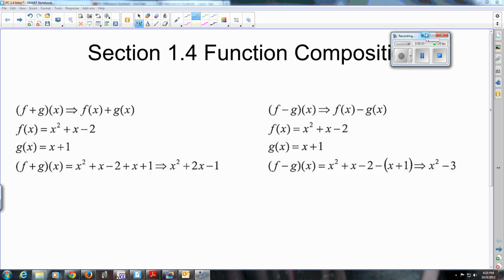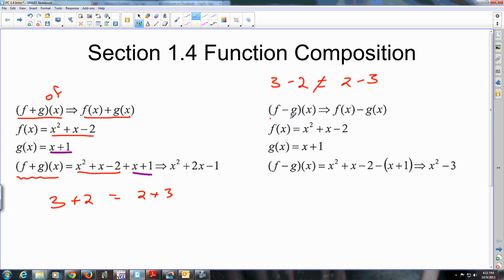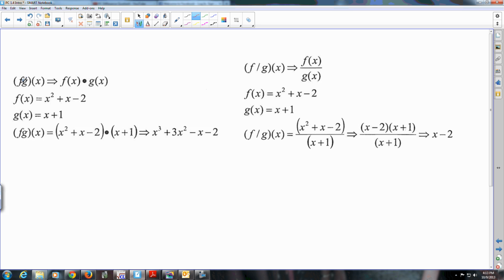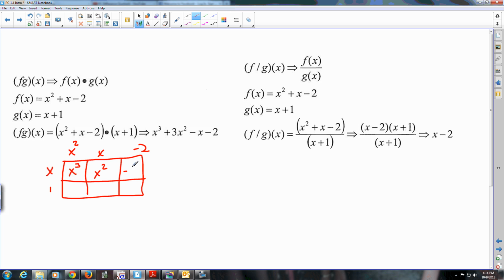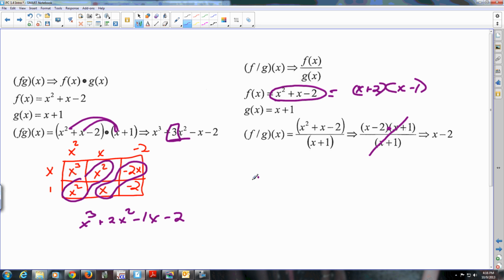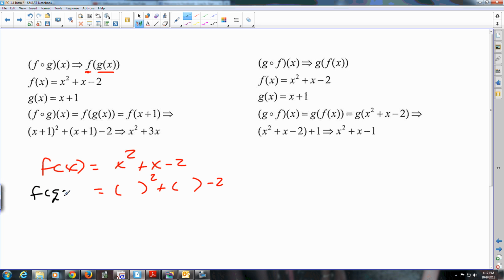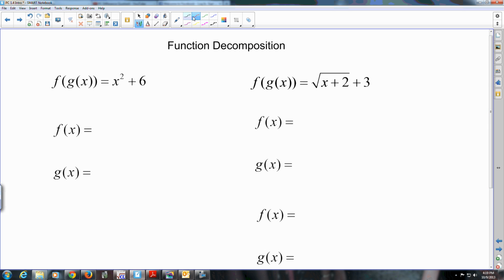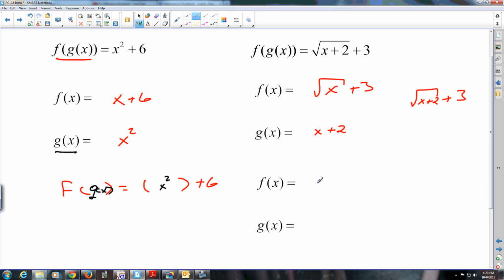PC section 1 4